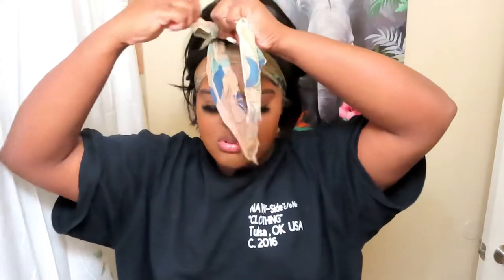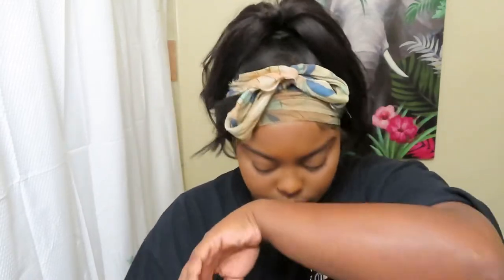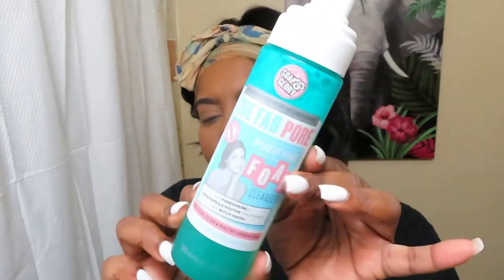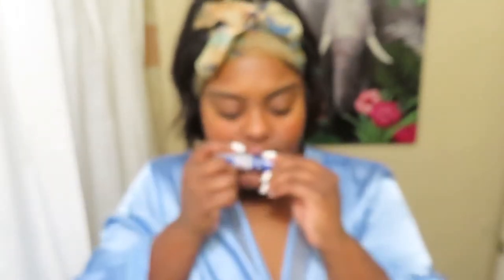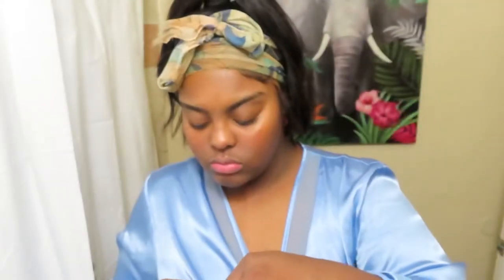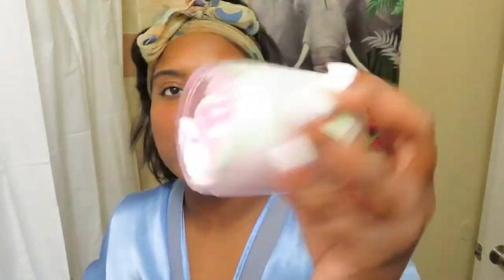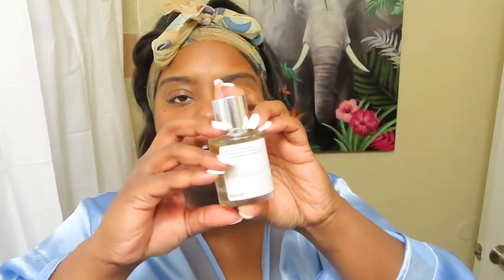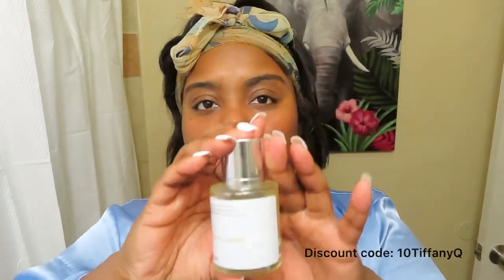NIGHTTIME ROUTINE + SKIN LIKE GLASS|TIFFANY QASHAE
Hey girl this is my everyday skin care/nighttime routine.

Let’s be friends:
Snap: qashae_22